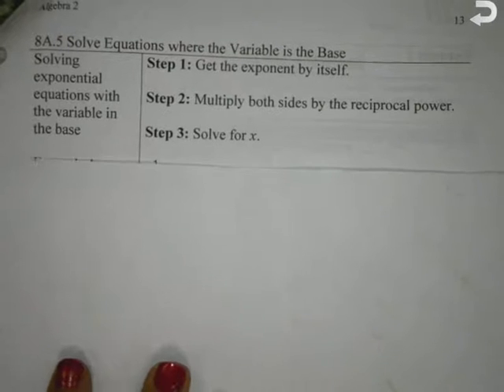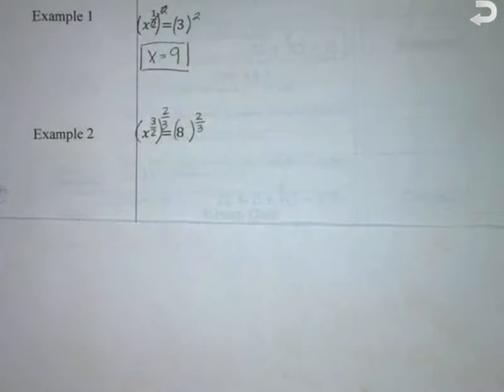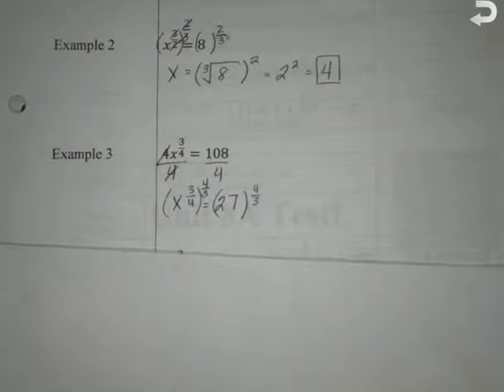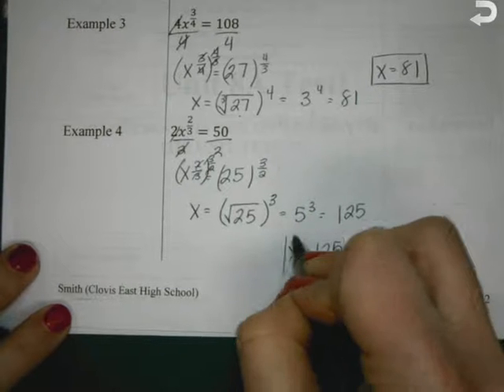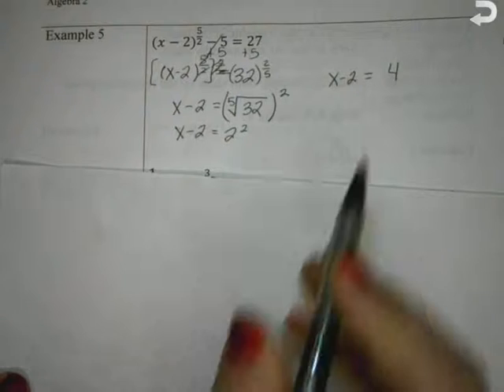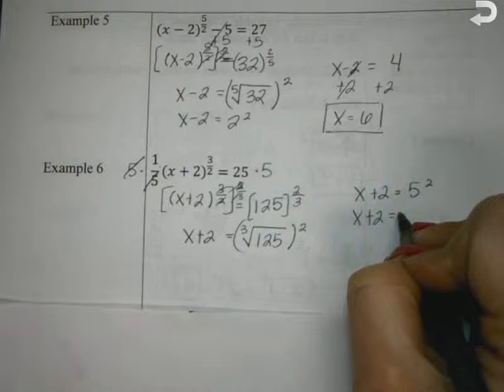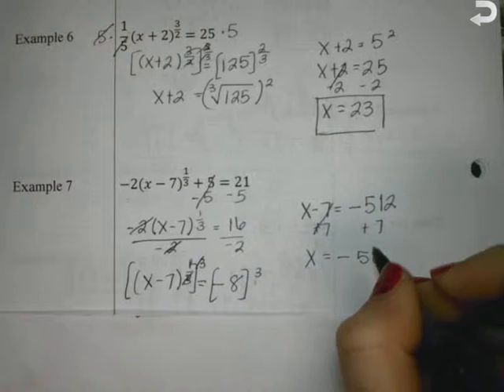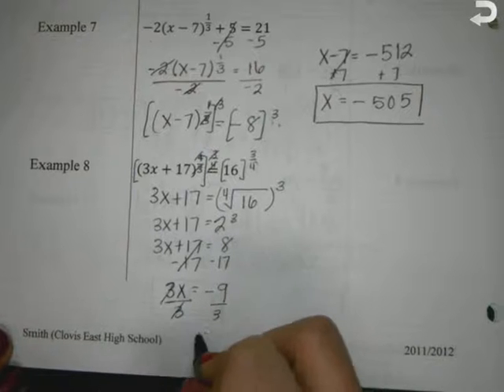Alg 2 8A.5 Notes